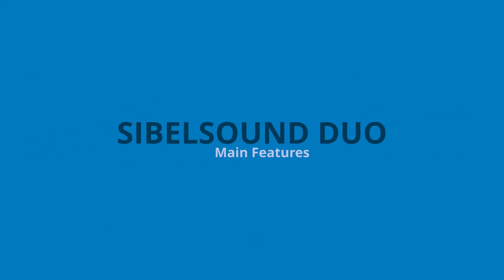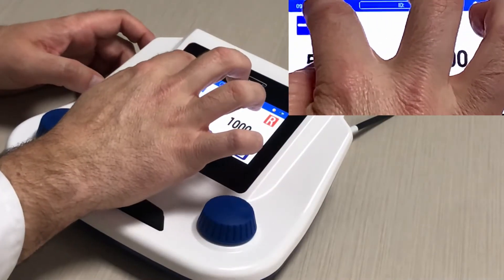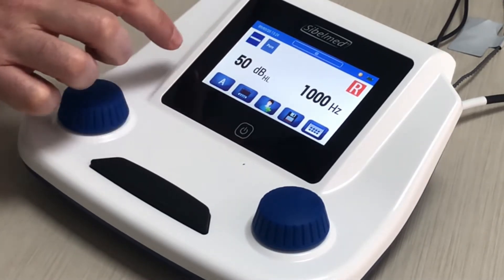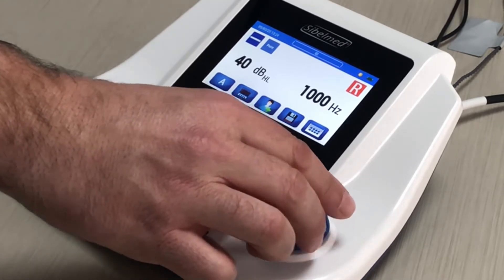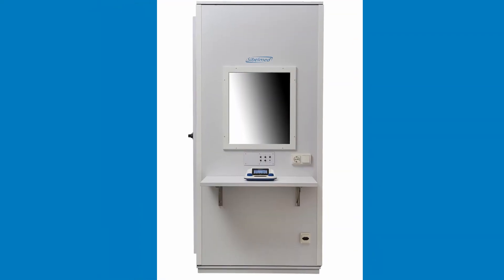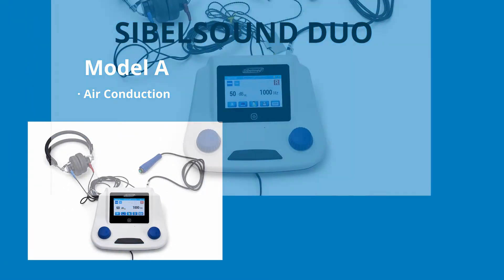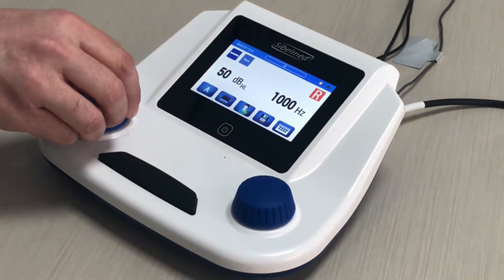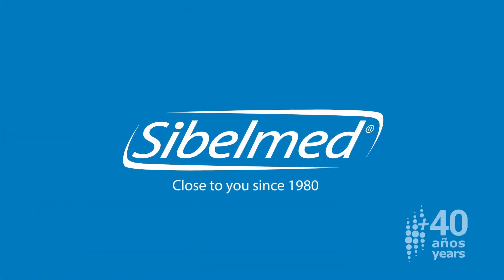Sibelsound DUO. Functions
Sibelsound DUO. A new audiometry concept for Occupational Medicine, Primary Health Care and Educational Centers.